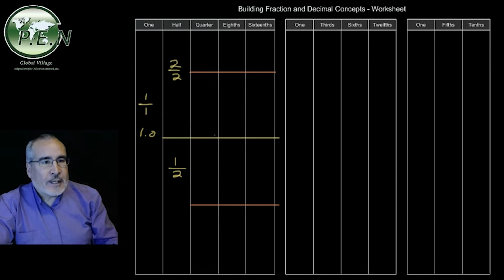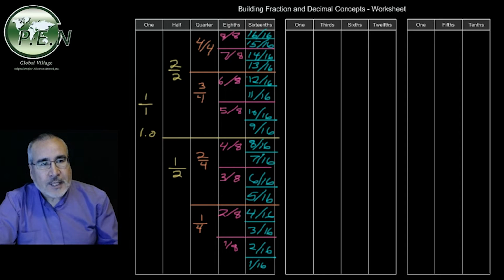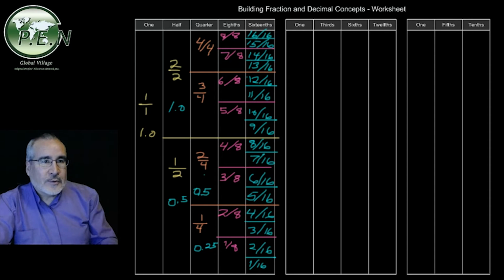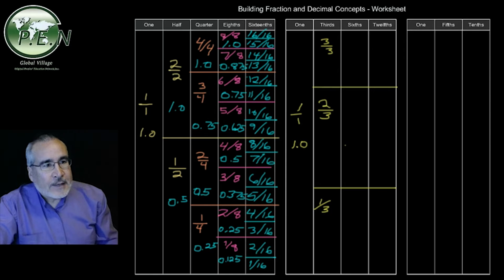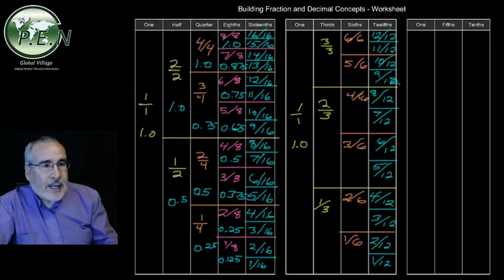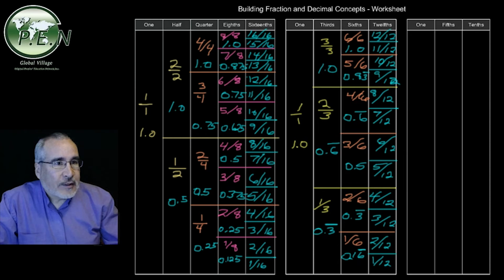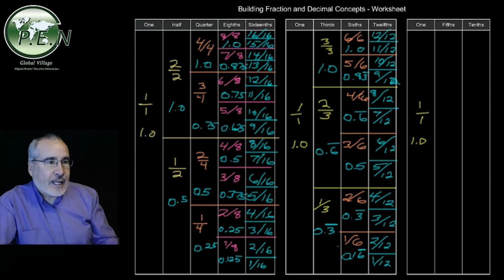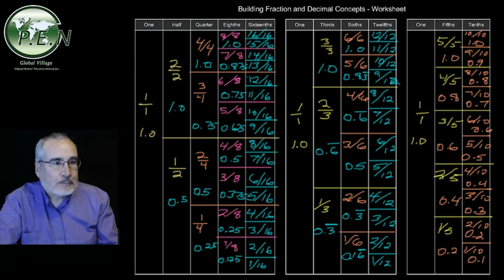FractionWorksheet 1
This lesson presents a Mindful and Cultural approach to understanding fractions.